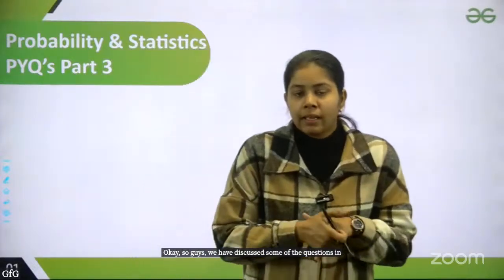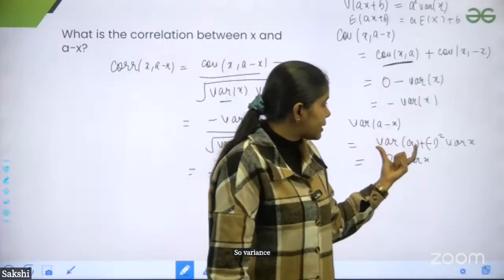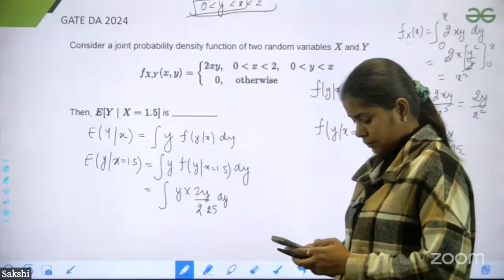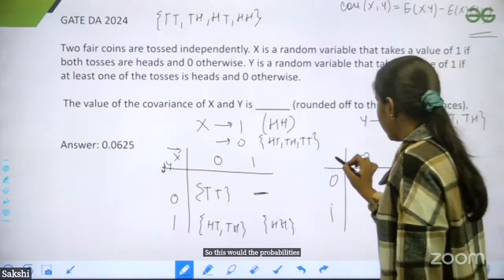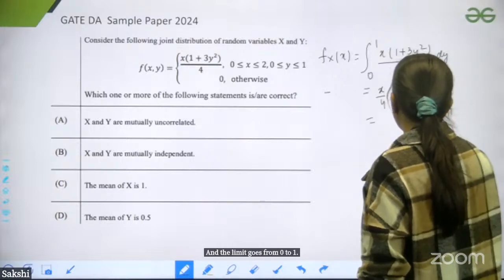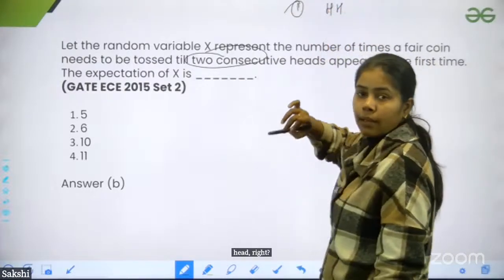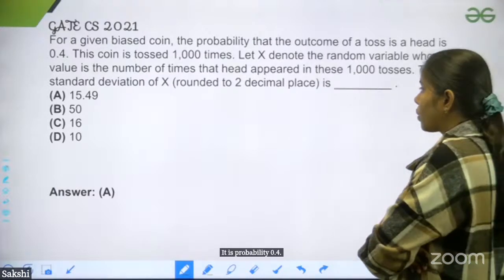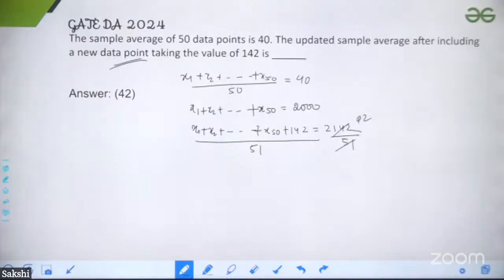GATE DA 25: Practice and PYQs: Probability and Statistics Part 3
Join us for an engaging GATEPreparation session in GATE DA 25, where we dive into Probability and Statistics with practice questions and PYQs! Strengthen your concepts and boost your GATE2025 prep. Don’t miss out—this is Part 1 of an insightful series!